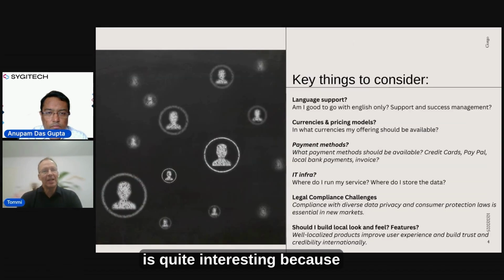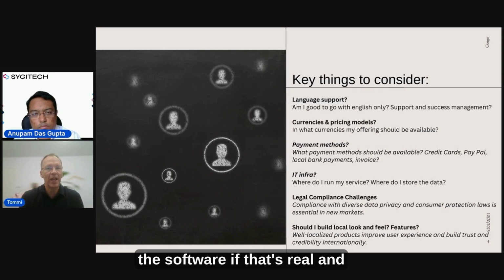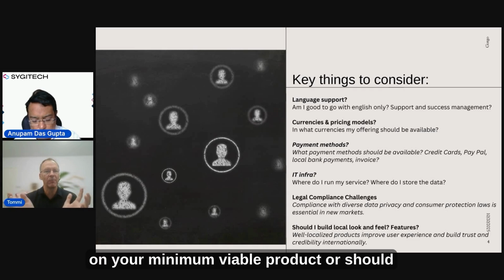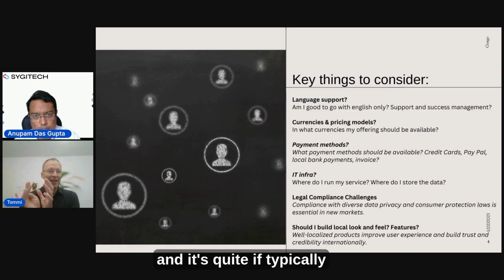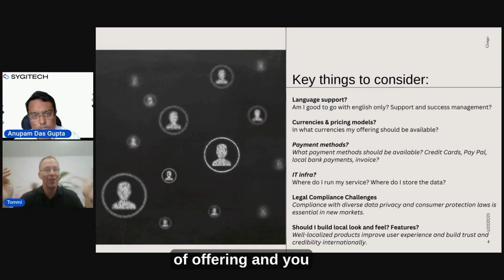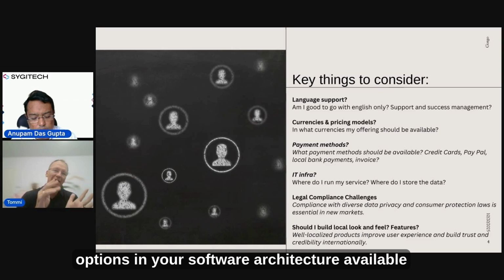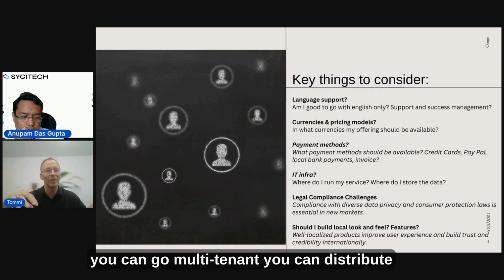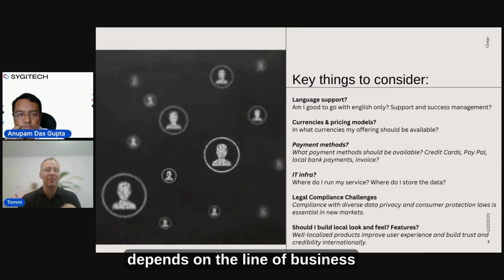Insights for SaaS Builders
In this webinar, Tommi Heikkonen,  CEO of Gorgo Consulting, breaks down what SaaS founders should consider from day one — smart product planning, future-ready architecture, and avoiding scaling challenges. A valuable session for anyone preparing their product for global growth.